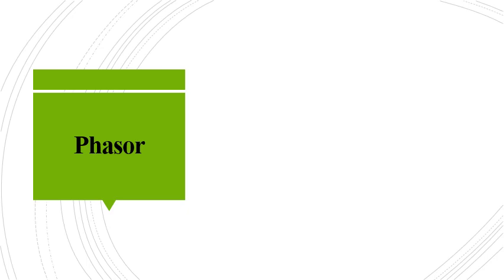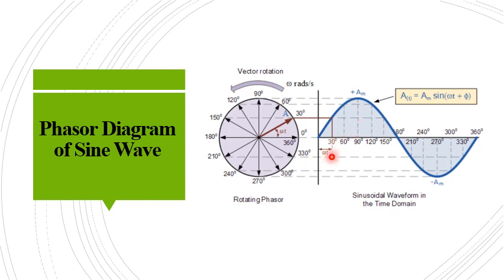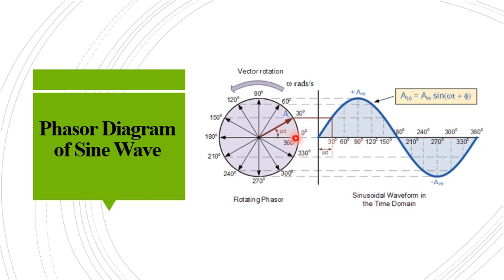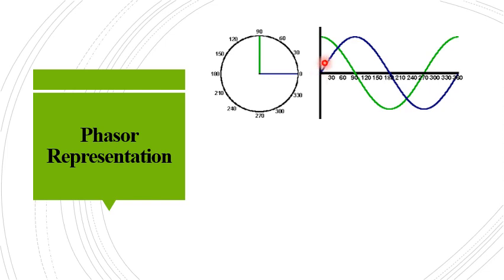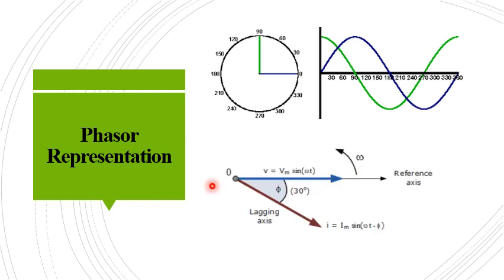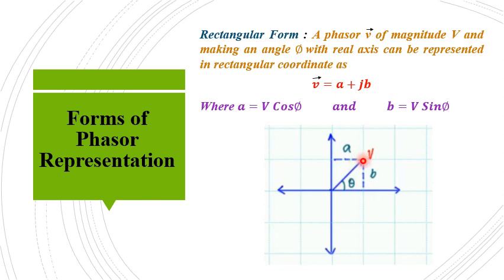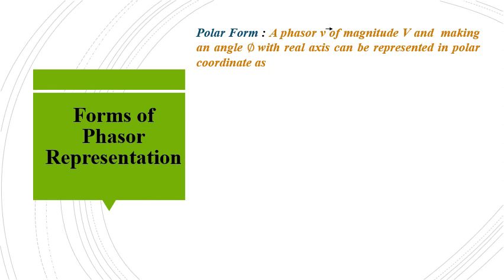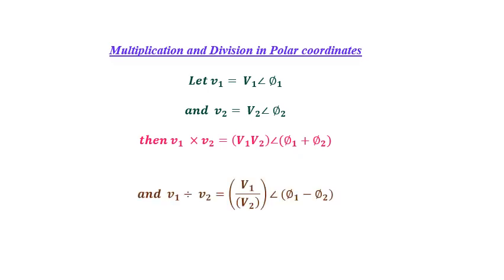EST 130 EE MODULE 3 PART 1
Phasor Representation of Alternating Quantity